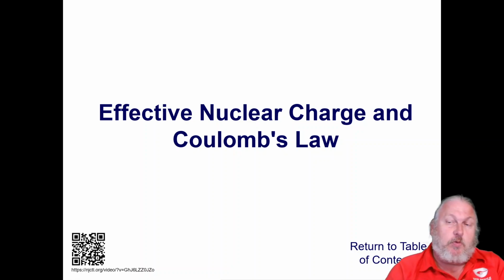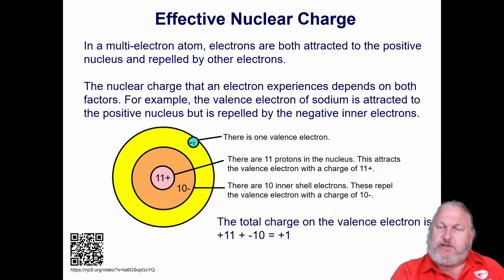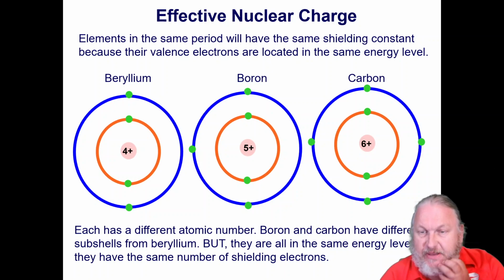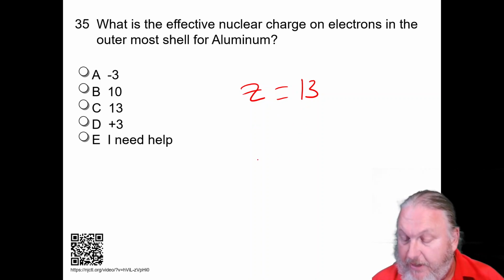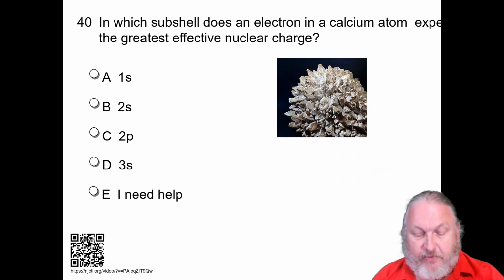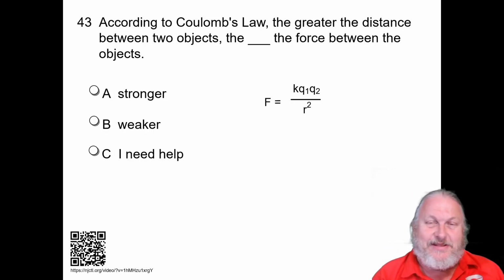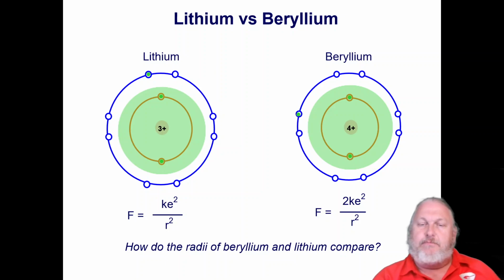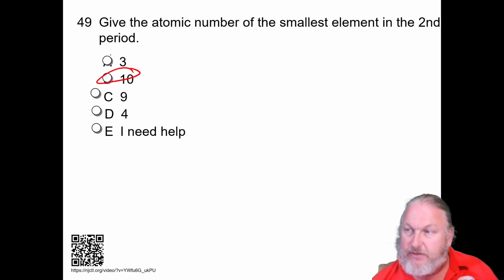Unit 3d Zeff